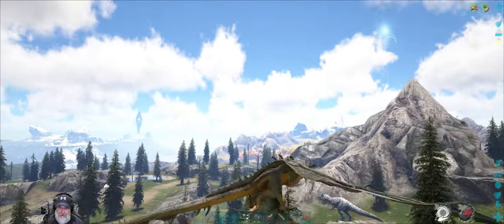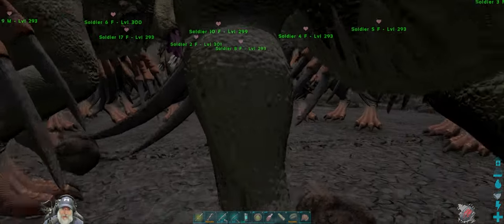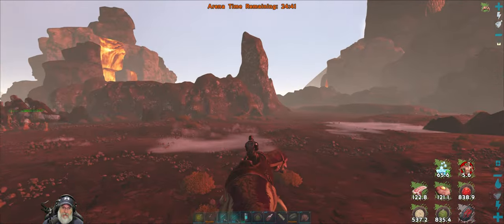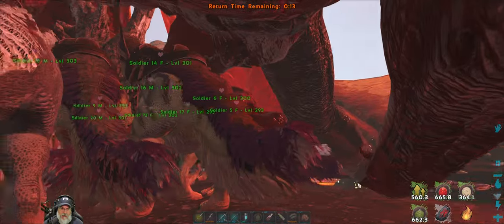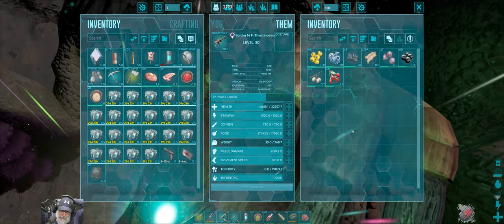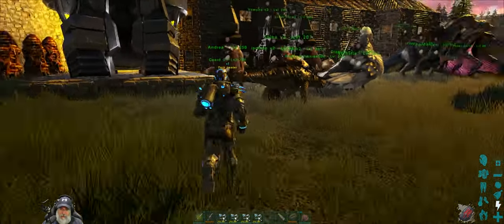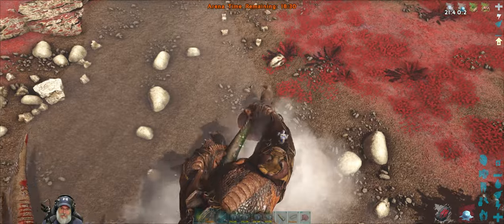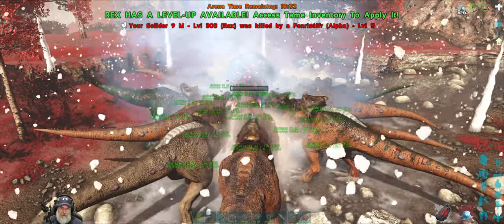Ark Fjordur Map | E44 Alpha Dragon & Fenrisúlfr